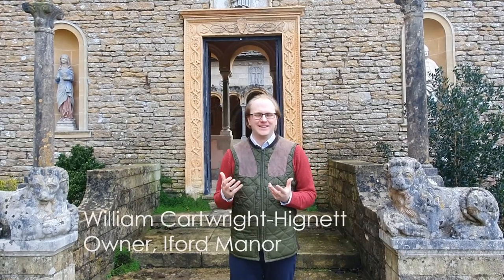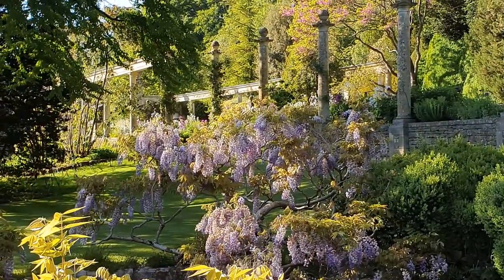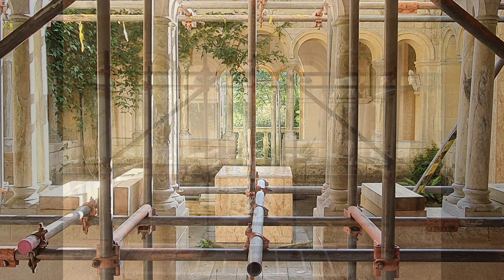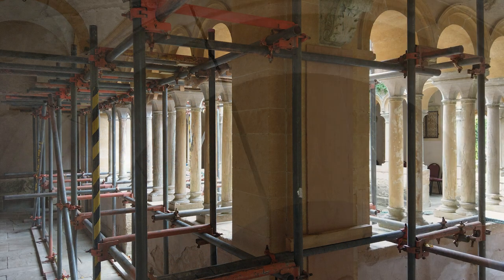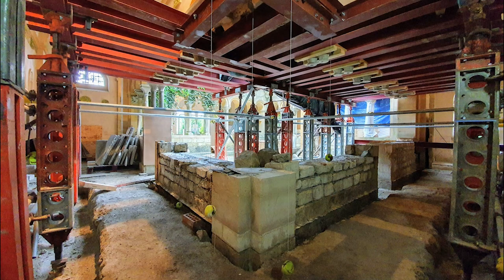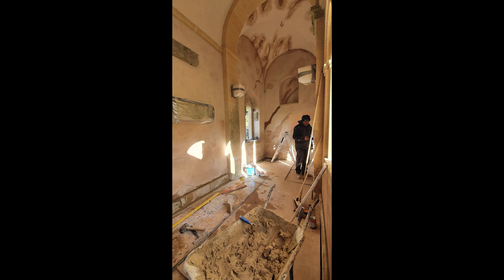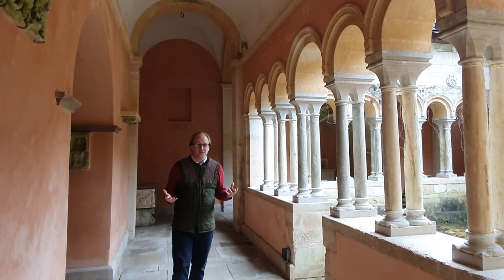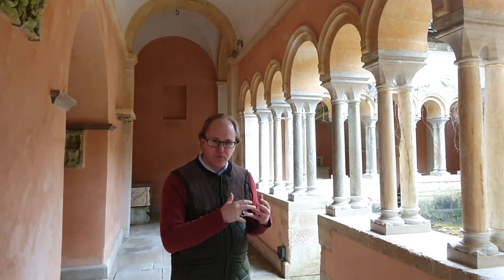Iford Manor Cloister Restoration 2020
William Cartwright-Hignett, explains the restoration work which was undertaken to save and restore the cloister following subsidence in 2018.  This project was named overall Winner of the 2020 Sotheby's Restoration Award from Historic Houses.